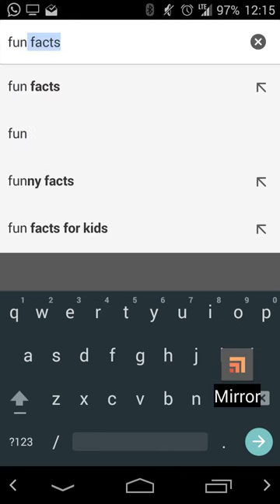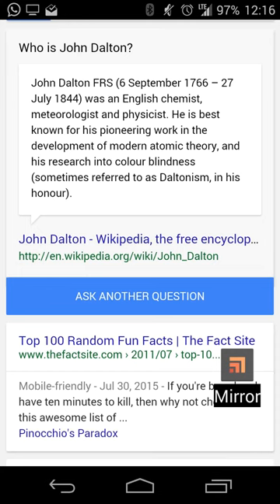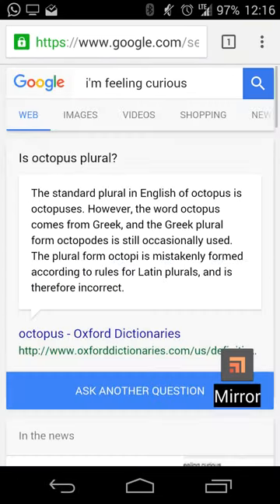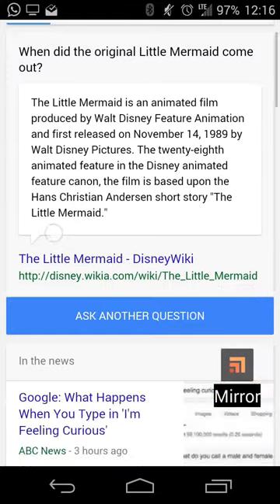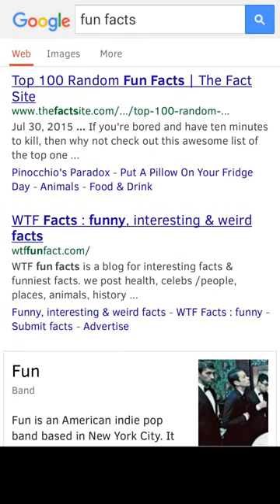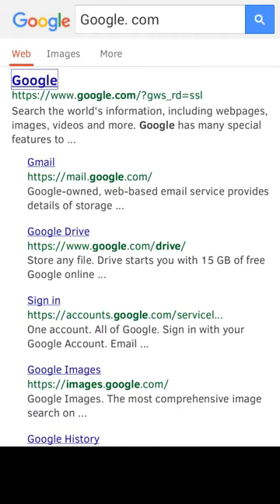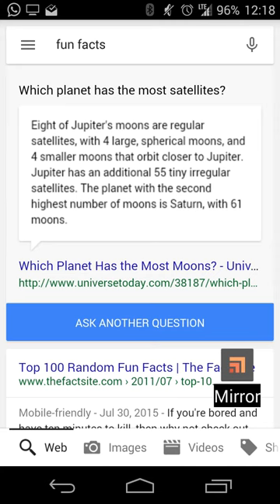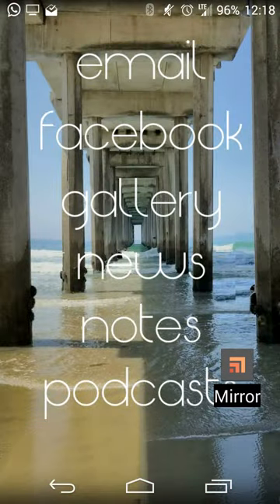Feature Review - I’m Feeling Curious & Fun Facts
Get random facts on the go to pass the time on a road trip or get random facts for the fun of it.